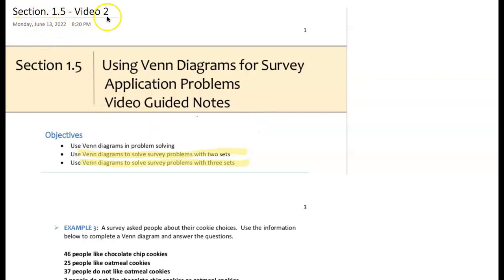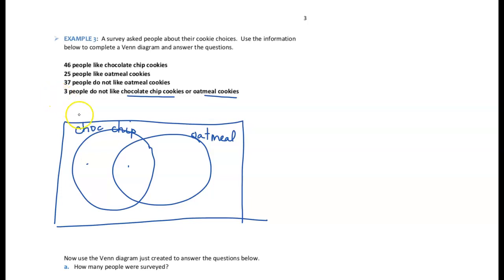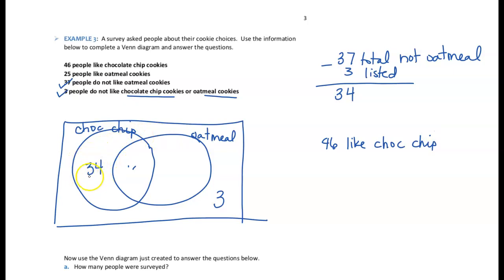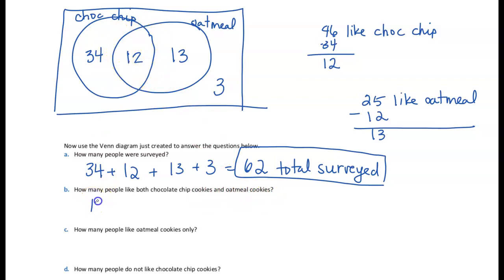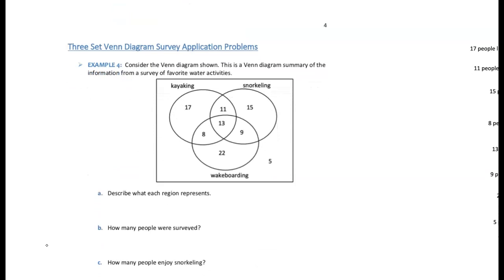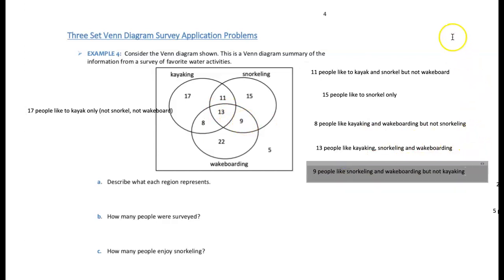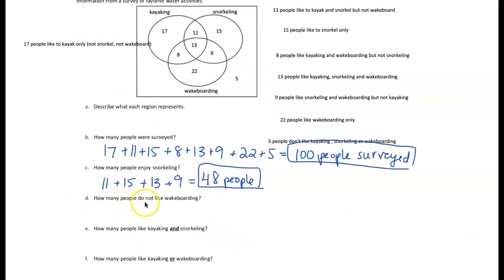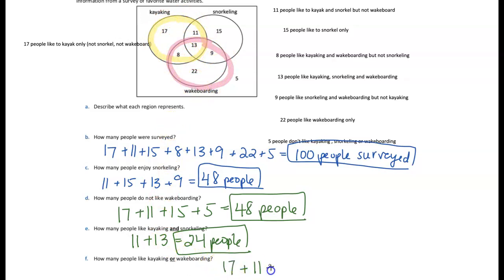Section 1.5 - Video 2